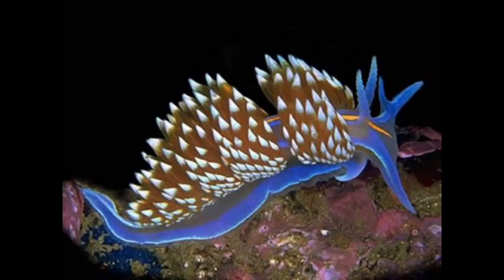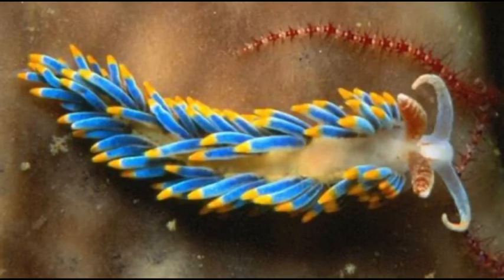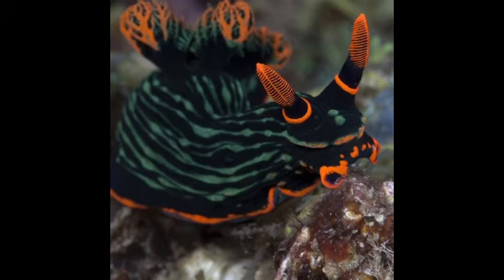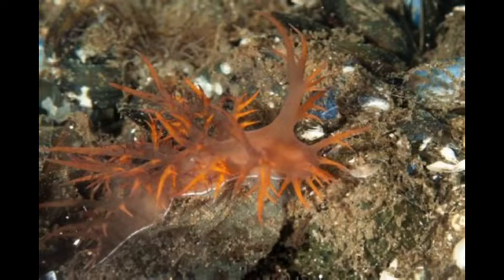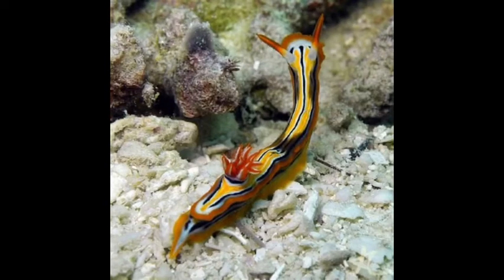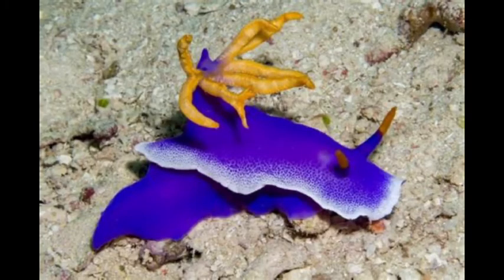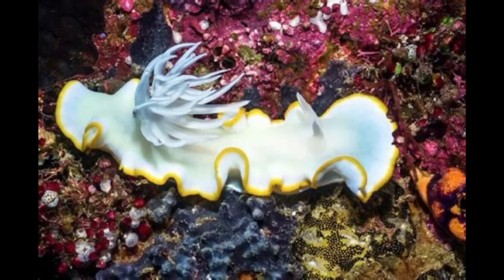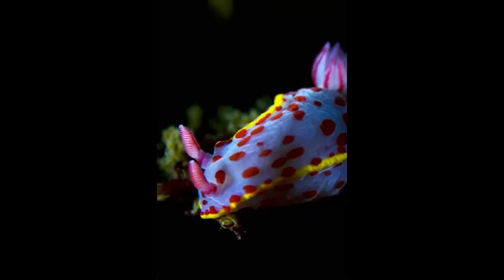Amazing Animals- Nudibranch